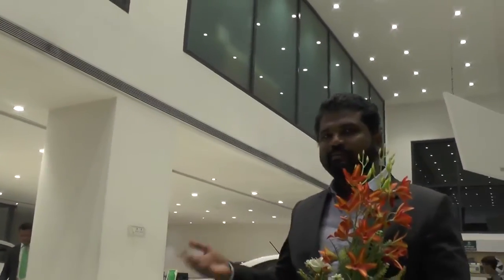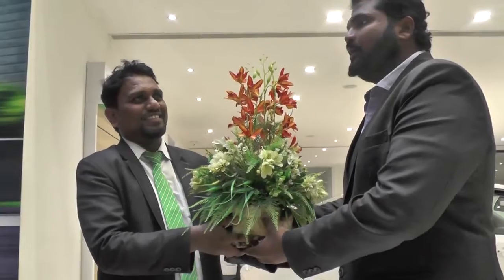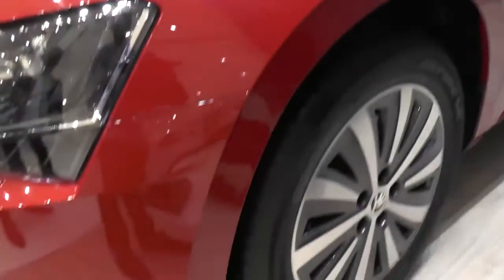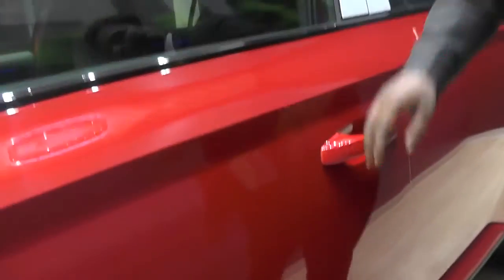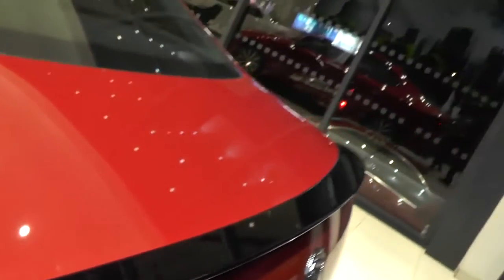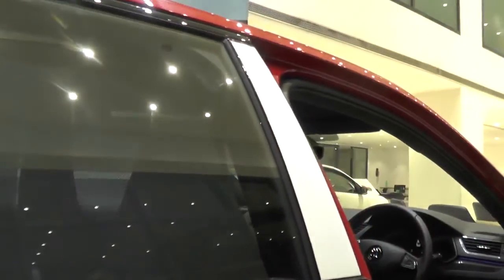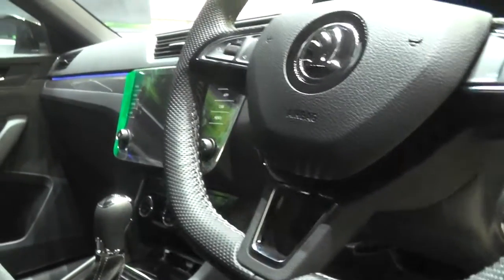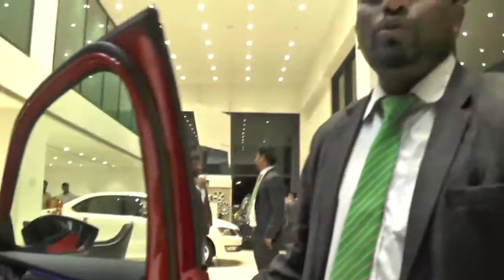Skoda sport line 2018; reviews in telugu